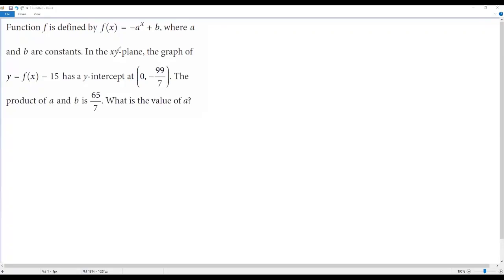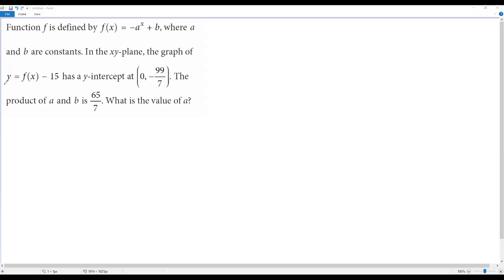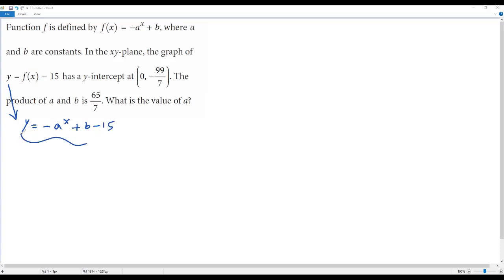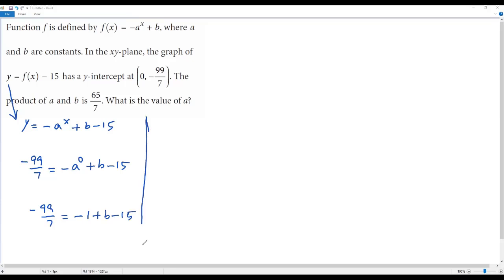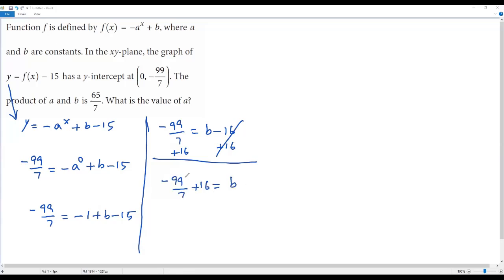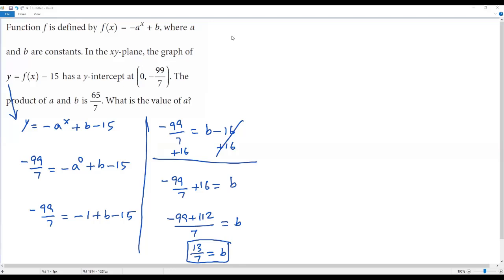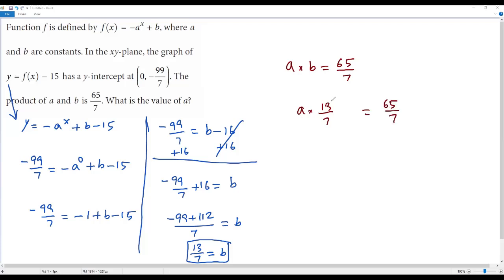Algebra 2 Advanced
Function f is defined by f(x) = -a^x + b, where a and b are constants. In the xy-plane, the graph of y = f(x)  -15 has a y-intercept at (0, -99/7). The product of a and b is 65/7. What is the value of a?